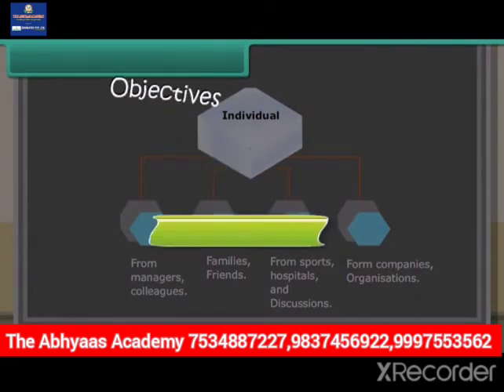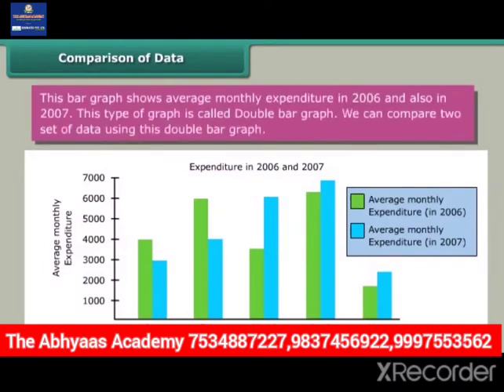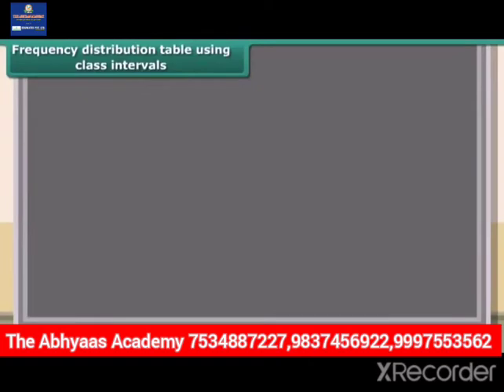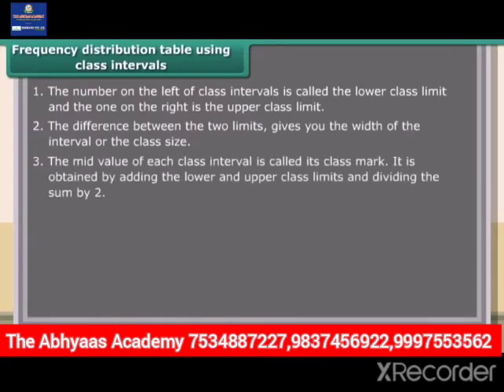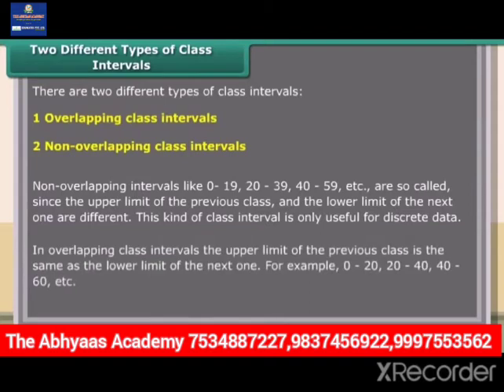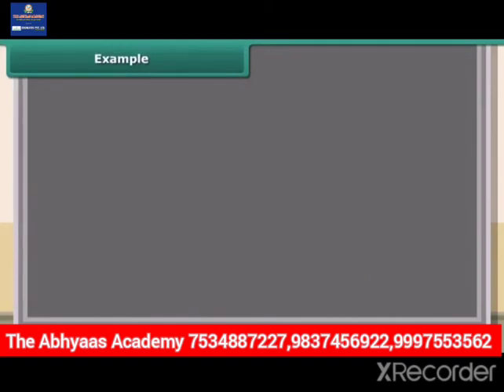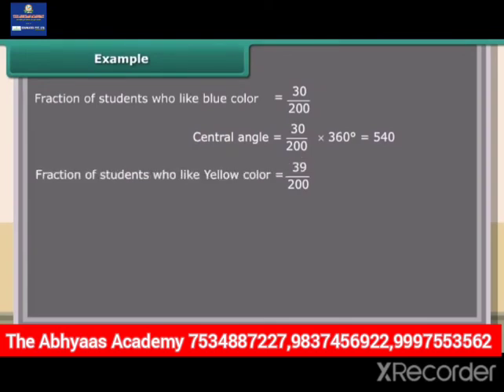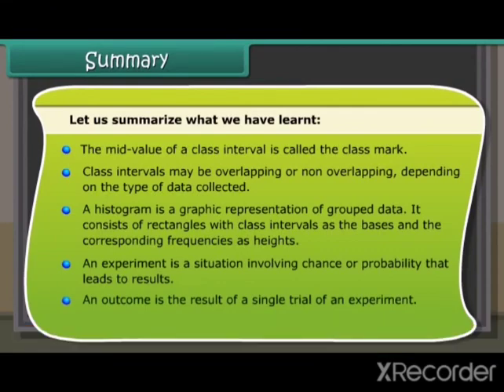Data Handling ch 5 of class 8 of maths